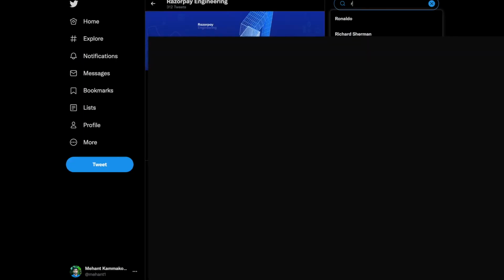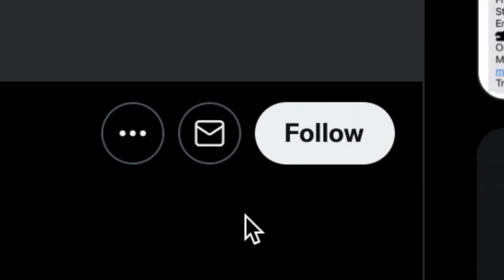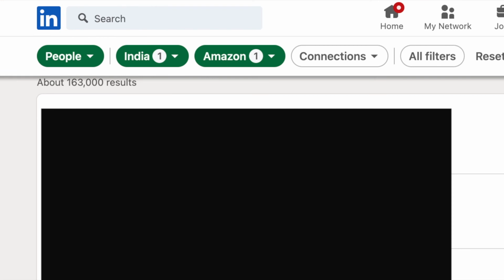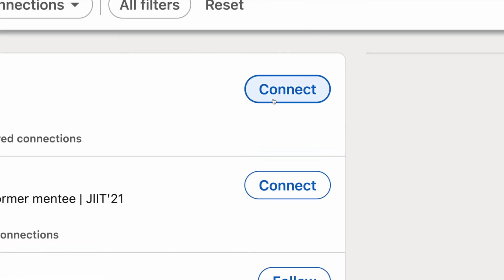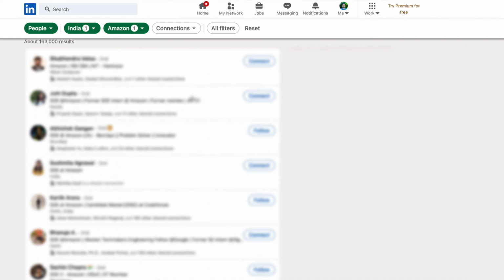How To ASK For JOB REFERRALS? | Perfect Job Referral Templates | Using Twitter And LinkedIn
In this video, you will learn how to make those perfect-looking job referral requests to the employees working at your dream company. Bonus - Referral Request Templates Included

0:00 - Intro
0:39 - Using Twitter - First Way
1:27 - Using Twitter - Second Way
1:57 - Using LinkedIn
2:49 - Perfect Referral Templates
3:20 - Ending notes

Recommended Playlist - This playlist is constantly updated with open source opportunities, tips, and help.

Let’s connect and ask me your questions -

Video Links -

Perfect Job Referral Request Templates (Discussed in the video) -